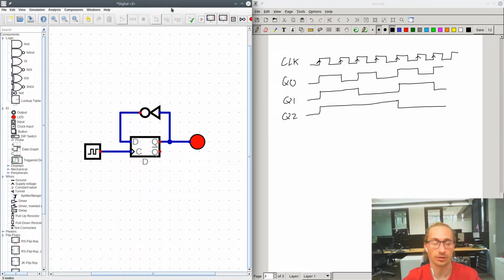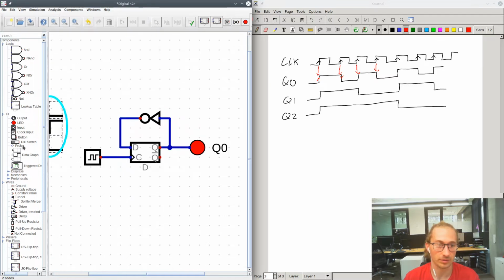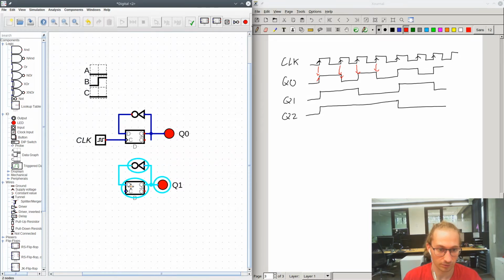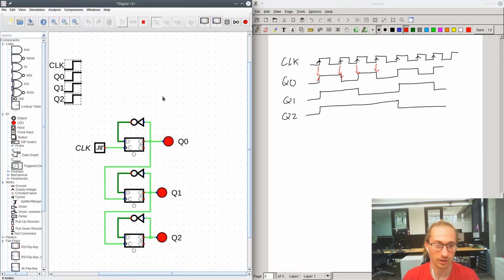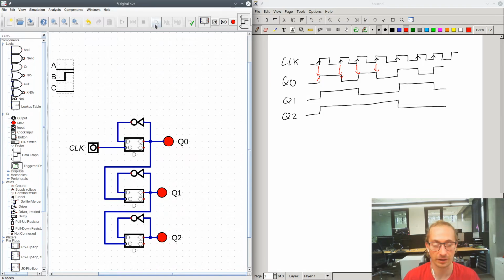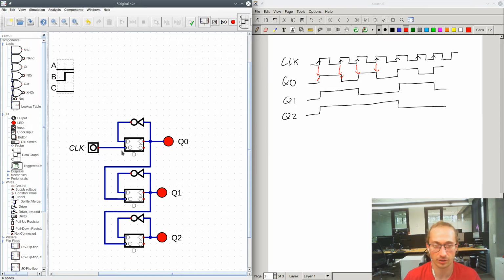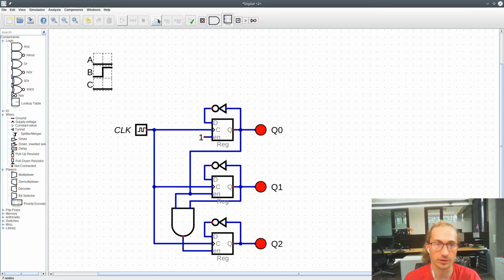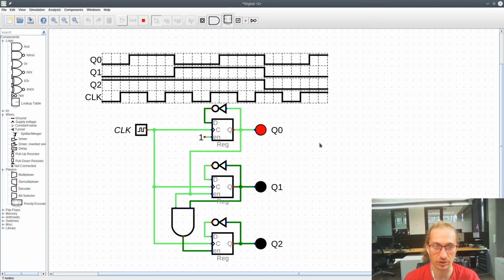Frequency Divider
Compares two methods to divide the frequency of a clock line, with and without ripple.